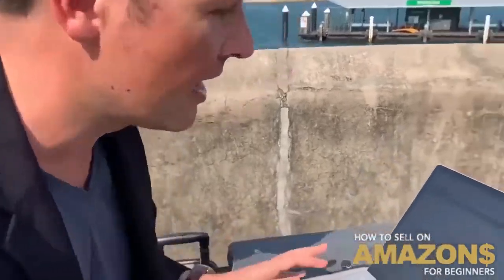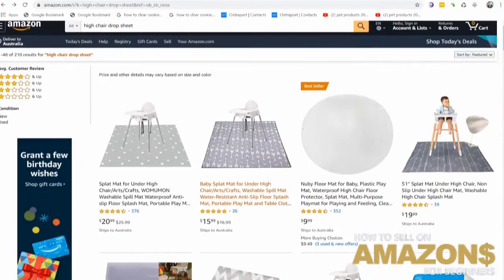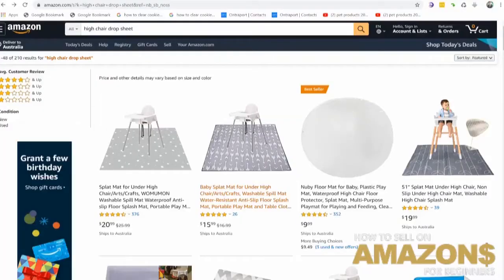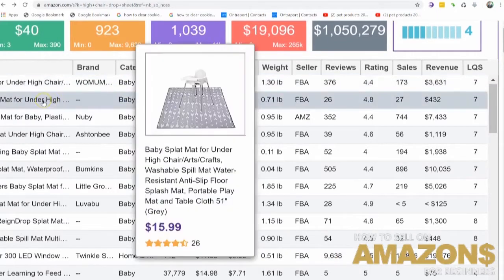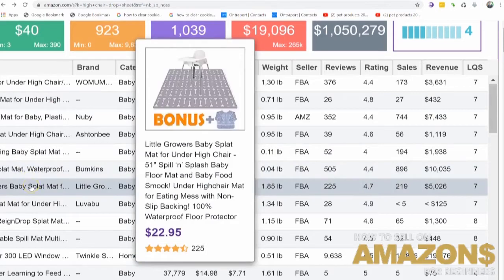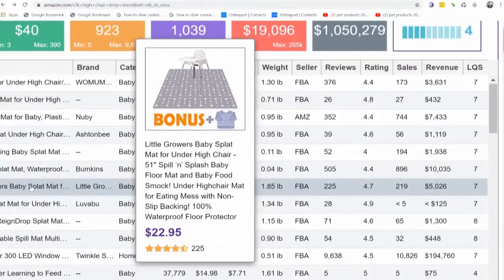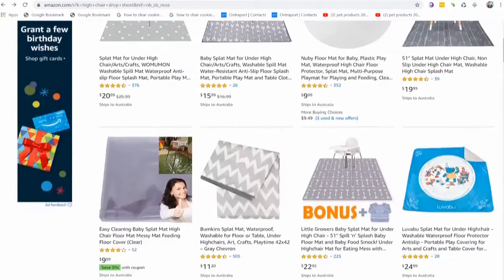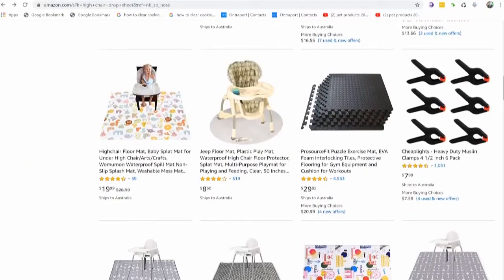Sell On Amazon Australia Finding Product Ideas 2022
(New Zealand)